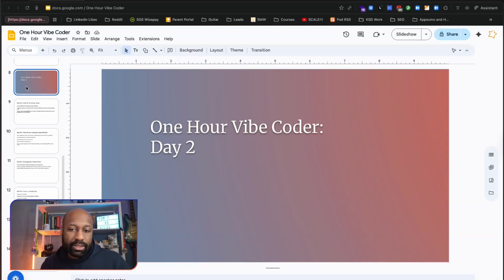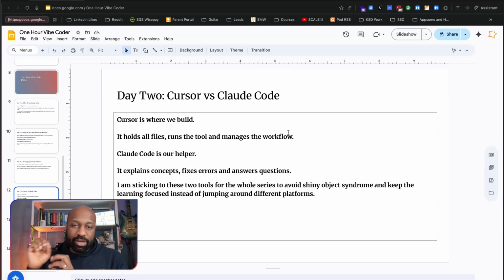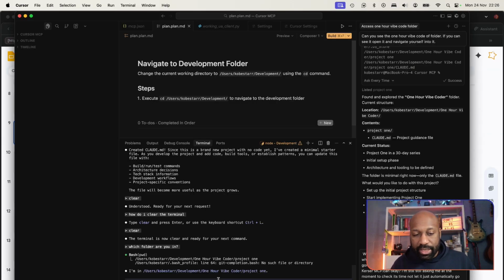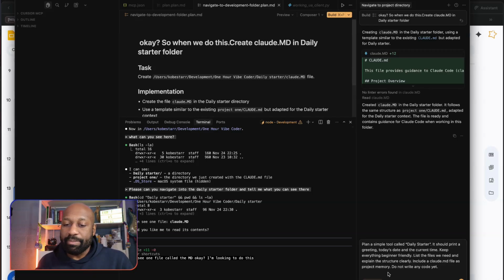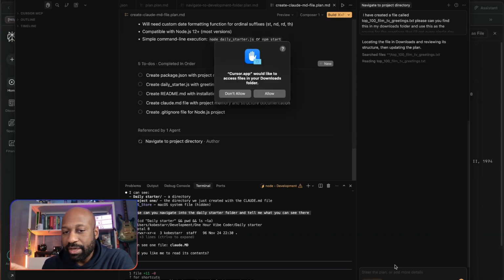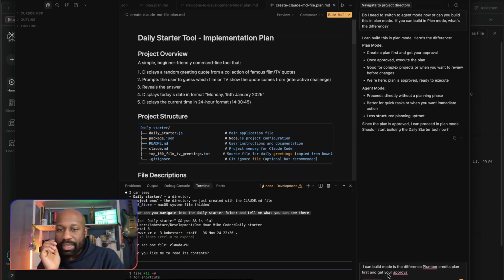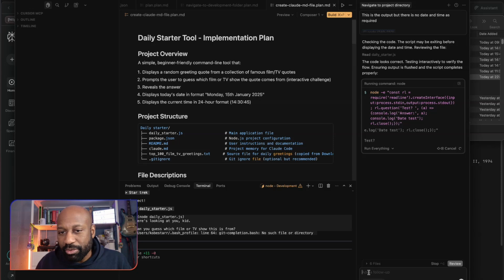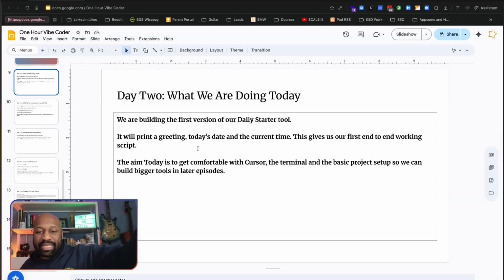Day 2: Building My First Tiny Tool With Cursor and Claude (Beginner Vibe Coding)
Welcome to Day 2 of the One Hour Vibe Coder. Today I build my first tiny tool using Cursor and Claude Code. Yesterday was all setup. Today is the first time something real appears on the screen.

In this session I create a project folder, set up the files, and build a simple tool called Daily Starter. It was meant to print a greeting, the date and the time. It grew a bit when I decided to make it fun by pulling in a list of famous film and TV quotes, choosing one at random and turning it into a little guessing game.

I test it in different terminals, discover some odd behaviour with the Claude terminal, learn how Cursor builds and updates files, and get my first working output running in Node. There are mistakes, debugging moments and plenty of learning in public.

If you are starting from scratch and want to learn how to actually create something on your own machine without feeling overwhelmed, this is a good one to watch. Everything is done in real time and everything is kept beginner friendly.